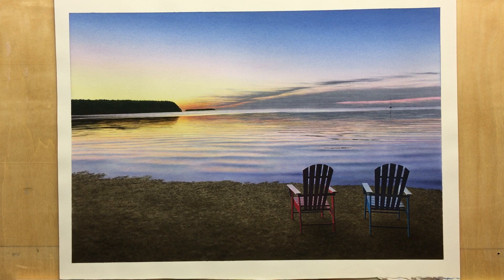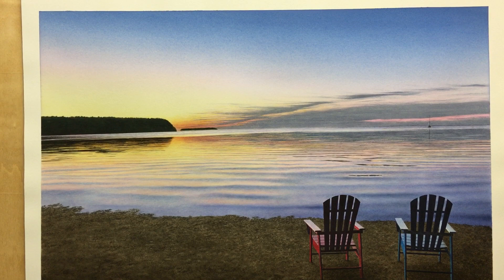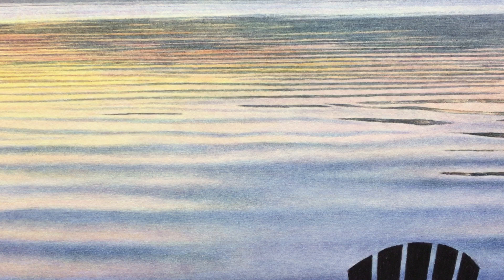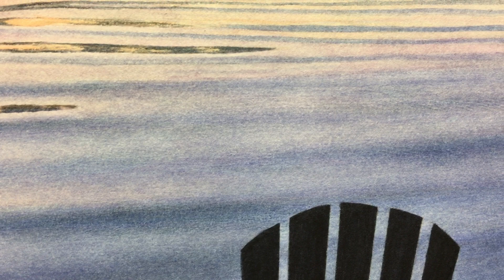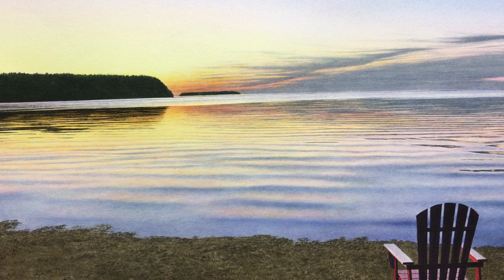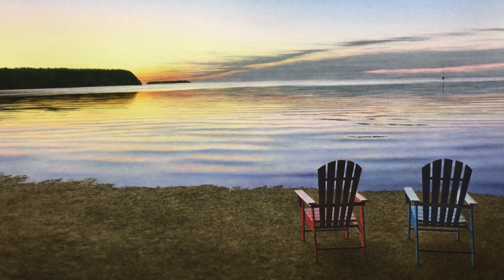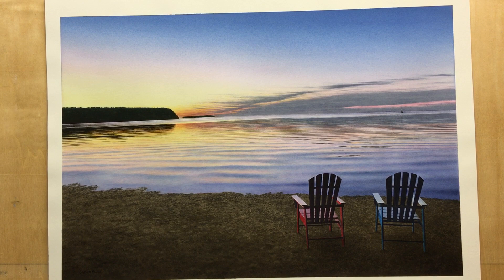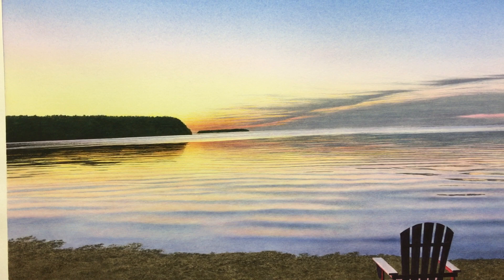A Close-Up View of "Door County Sunset" Watercolor by Steven Kozar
Here's another quick little video of a watercolor before I ship it off to the gallery.